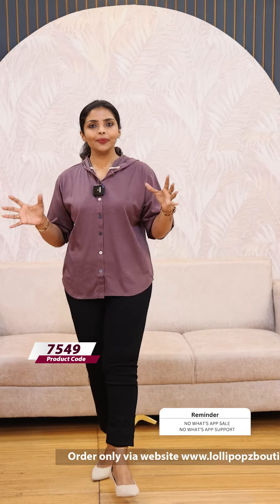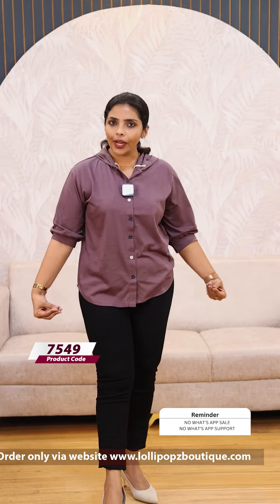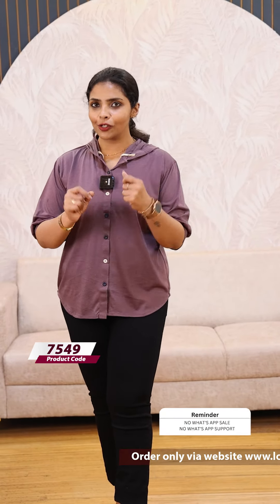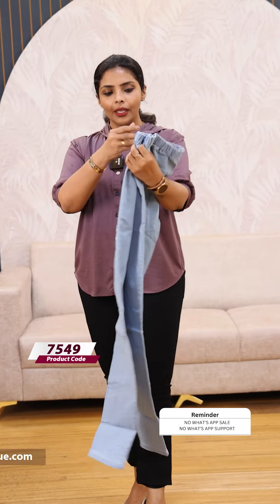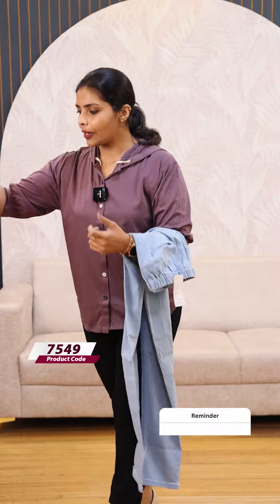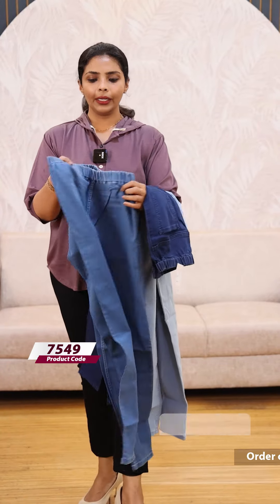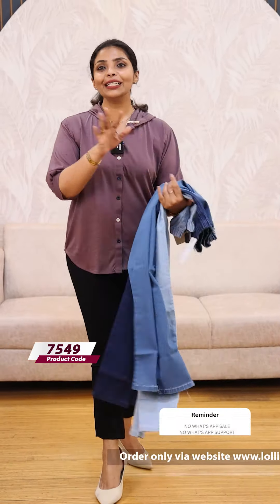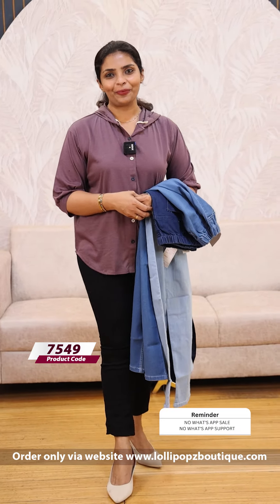🌟Ankle Fit Denims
🌟Fabric -
           Denim

🌟Style -
          Full Length

🌟Features -
            Elastic Waist Band

🏷Price - 949.00

🛂Customer Support
1. Raise your concerns in our website customer  portal, customer support team will call you back